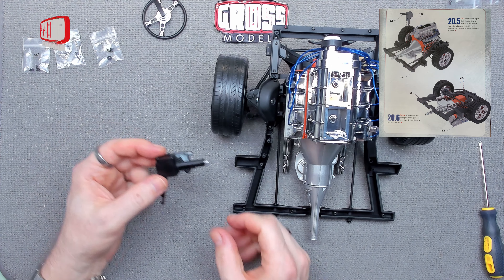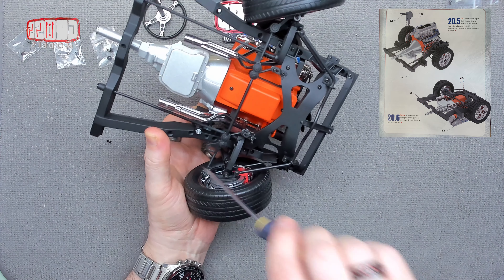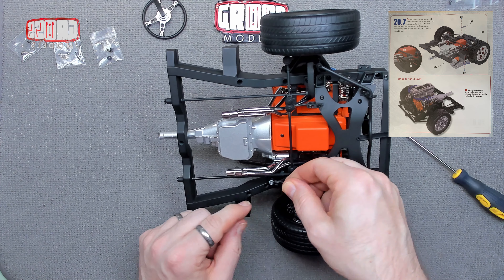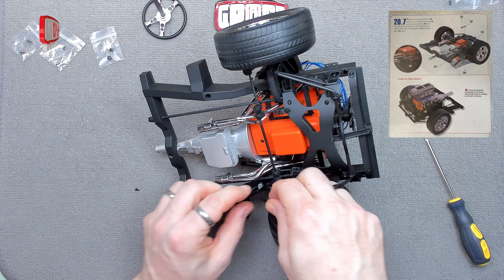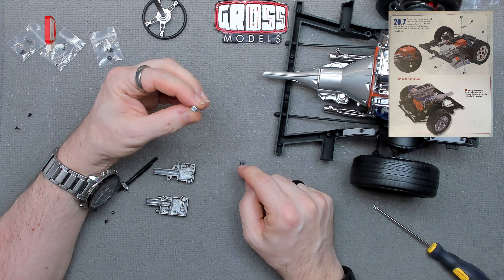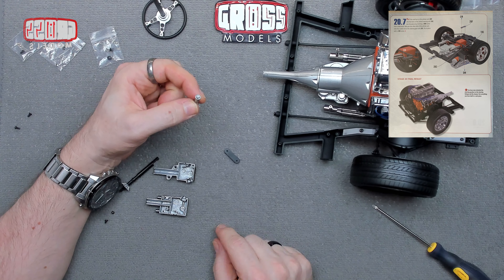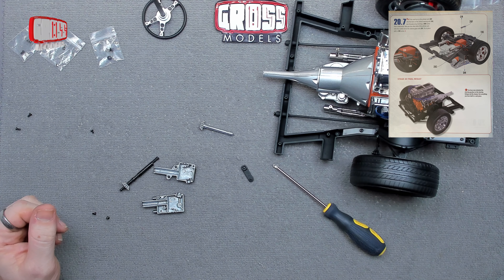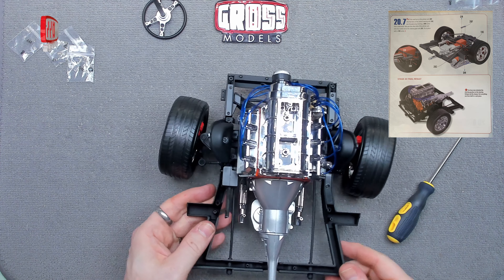Fanhome 1:8 scale Dodge Charger build. Issue 20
Welcome to another issue of the 1:8 scale Dodge Charger R/T kindly supplied to me by Fanhome. Fanhome.com
If you would like to build your own, just

In this issue I will be making and fitting the steering gearbox.